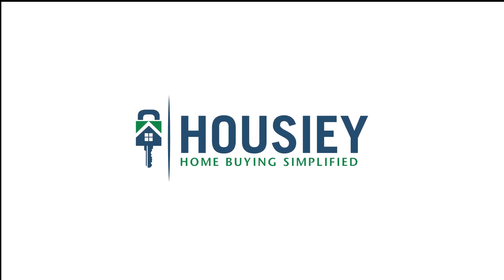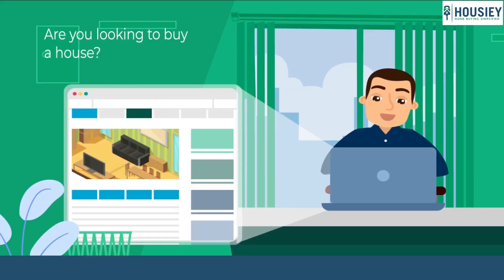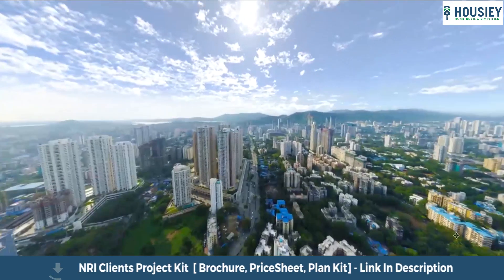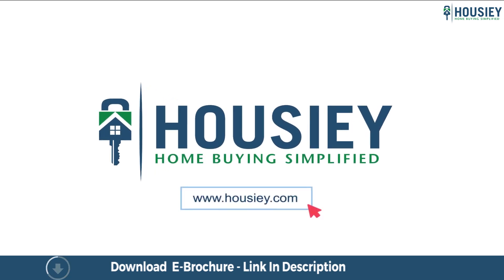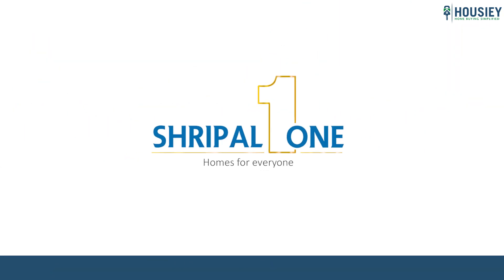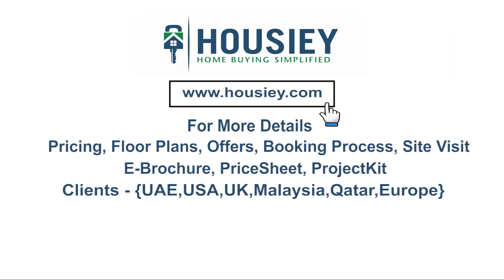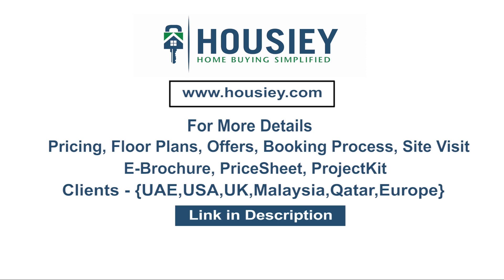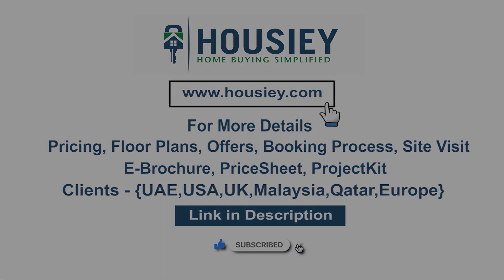Shripal One Vasai East | 1.5 BHK Sample Flat Tour | Shripal Group Vasai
Shripal One Vasai East 1.5 BHK Sample Flat tour of along with Shripal Group Vasai Project Review overview, plans, pricing

For Shripal One more details like -
- Pros & Cons
- Unboxing / Sample Flat Videos
- 3D Viewing

Shripal One Project Overview
Shripal One will be constructed on 1 acres of land parcel, 1 tower with G+15 floors having 1 BHK, 1.5BHK premium residences.

Shripal One Vasai location
Project is located On Madhuban, Gokhivare, Vasai East, Mumbai with -
Gokhivare Road - 350km
Evershine City - 2.2km
D-Mart - 3.5km

Yashwant Smart City Vasai East Project Amenities
Modular Kitchen, Vetrified tiles, Granite Kitchen platform, SS Sink, CC TV, Mosquito Net, Intercom, & many more

Shripal One at Vasai East External Amenities
Project has 25+ luxurious amenities with likes of -
Gymnasium
Yoga Deck
Jogging Track
Gazebo
kid's play area & Many More

Madhuban Vasai East Parking -
Project has one type of car parking facility.
1)Stilt

Shripal One projects in Vasai East Possession -

Suraksha Smart City Vasai project has 1BHK, 1.5BHK, premium residences with -
1BHK - (393 to 415) sqft
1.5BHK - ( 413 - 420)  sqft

Maintenance -
Shripal One Vasai East Project maintenance varies with the configuration and the carpet area which are as follows-
1BHK Rs (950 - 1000) per month
1.5BHK Rs (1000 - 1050) per month

Shripal One sample flat is ready to view at the site.

Shripal One price  & its details can be found in the price section & Shripal One brochure can be downloaded from the link mentioned below. Project has been praised by the home buyers & Shripal Group Vasai East review is 4 out of 5 from over all the clients who have visited the site.